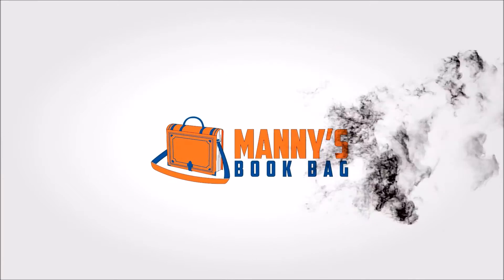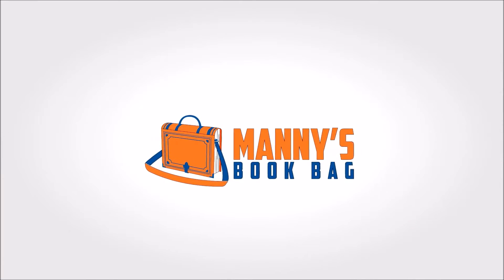How To Use FBASCAN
In this video, I go over what buy / reject triggers are as well as the best way to use them. The goal is maximum efficiency while protecting your business from bad purchases. You'll also find some useful tips for creating your own triggers.

Scanning / Sourcing –  I use Scoutly ( formerly FBASCAN) for all my scanning needs.

Listing - *** Sign up for a free 14 day trial of Accelerlist here***

Bookkeeping - I use The Book Flipper tracking spreadsheet to analyze my business' performance and run it more effectively.